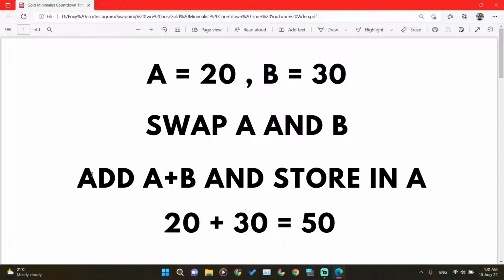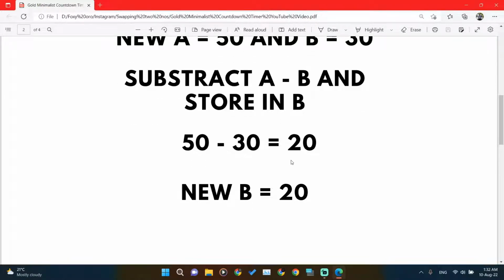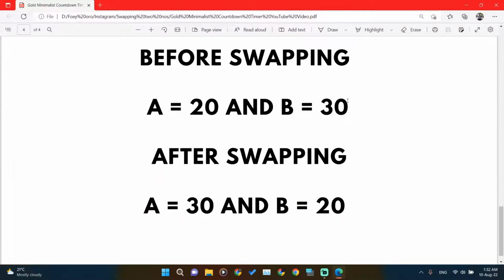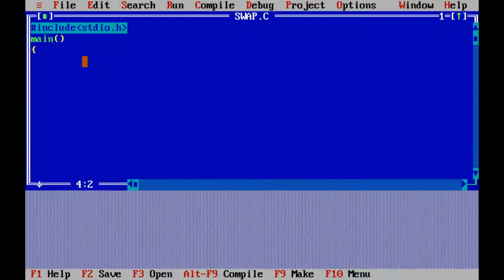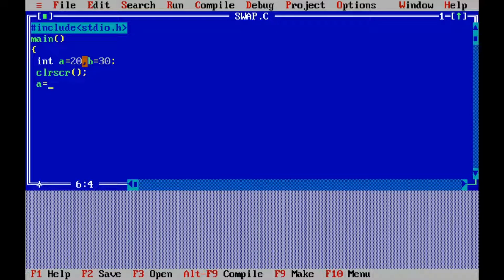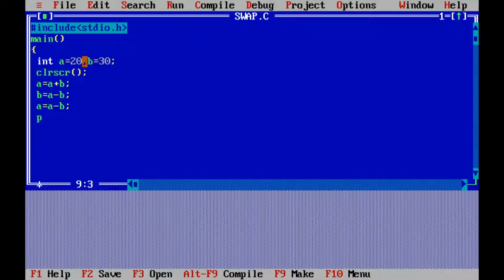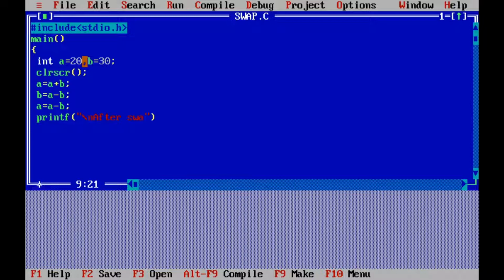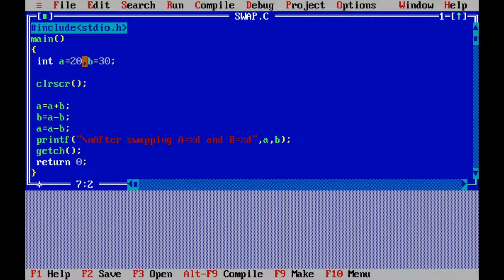C Program to "Swap two integers without using third variable"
This is the video for beginners who are new to the programming.
In this video we have tried to explain about a C program that swaps two numbers without using third variable and displays the output.